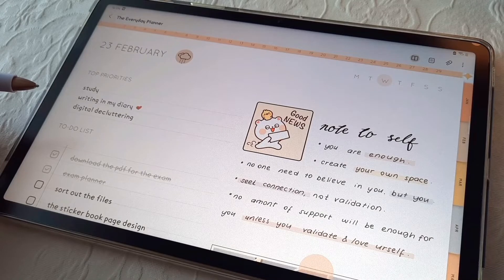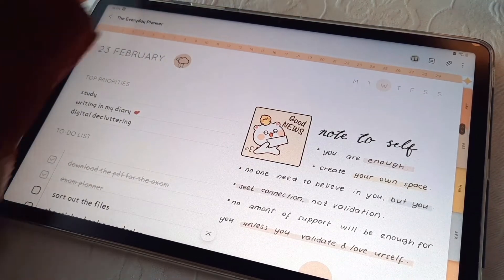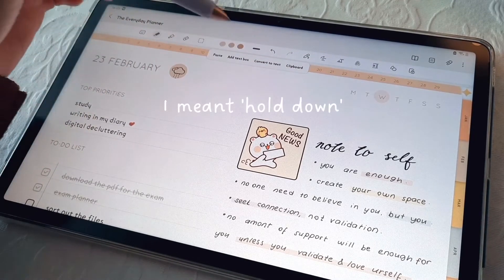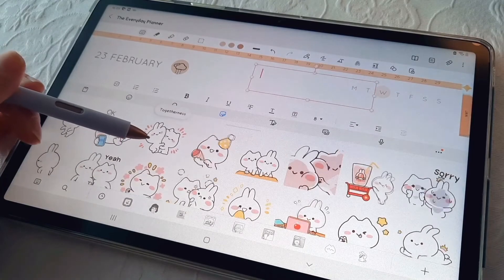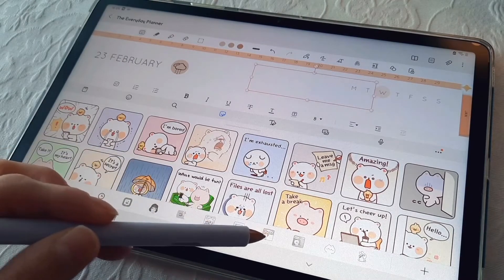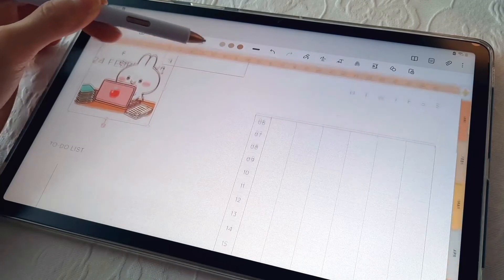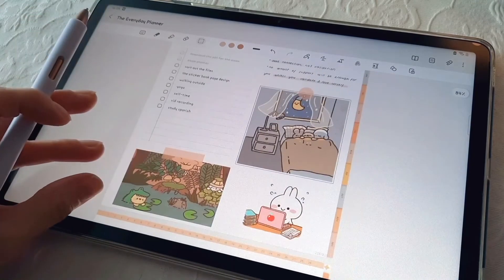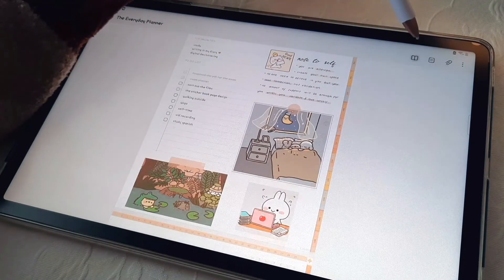How to Add Gifs, Samsung Notes Tutorials, Beginner Tips for Aesthetic Notes on Samsung Notes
Samsung Notes Tutorials, Samsung Notes Tips and Tricks, Samsung Notes for Beginners, How to add gifs on Samsung Notes

Hello, in this series, we are gonna learn about how to use Samsung Notes features as an Introduction to Samsung Notes App beginners guide. Our topics are 'How to import your files into Samsung Notes,' 'How to use hyperlinks on Samsung Notes,' 'How to use split-screen view on your Samsung tablet,' 'How to duplicate, delete and re-order pages on Samsung Notes App,' 'How to bookmark pages on Samsung Notes,' 'How to use extra covers on Samsung Notes,' 'How to add gifs to your notes,' 'How to add stickers to your notes', How to use Sticker Book on Samsung Notes'. We are also learning about tips and tricks and hidden features to make the best of your Samsung Notes tablet/phone.

(っ◔◡◔)っ ♥

MY TABLET: Samsung Tab S7

LINKS
The Planner

Musics:

My Etsy for digital planners and more